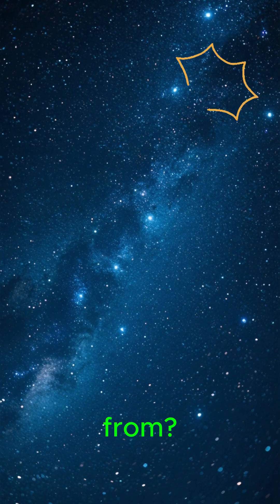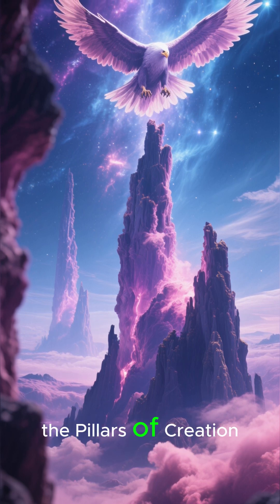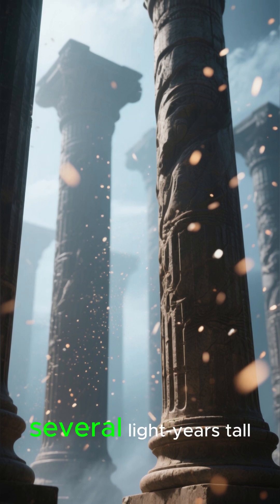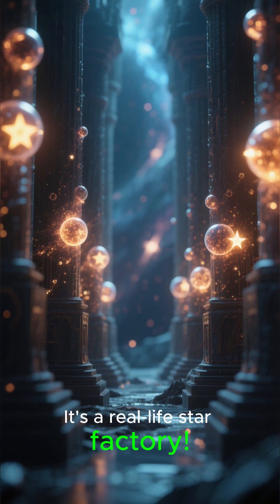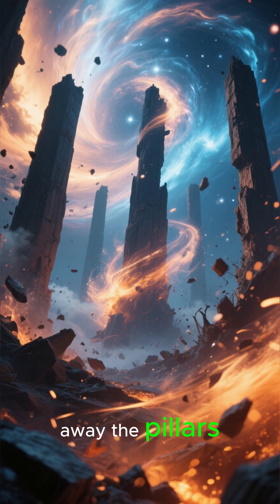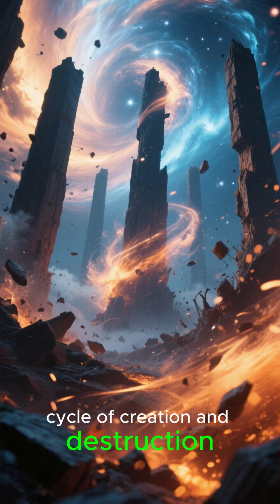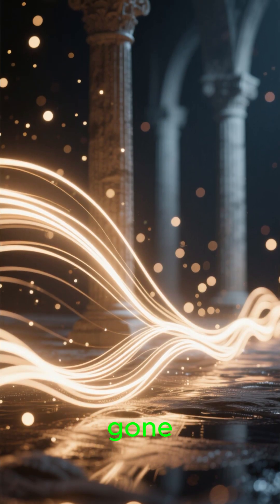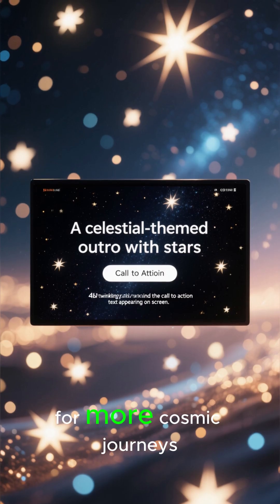Pillars of Creation: The Most Breathtaking View in the Universe 🚀✨